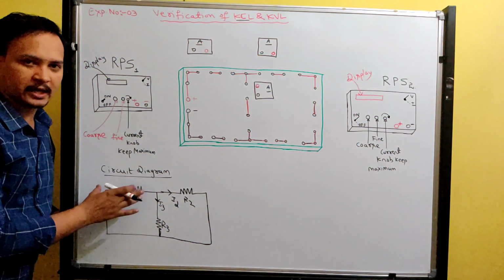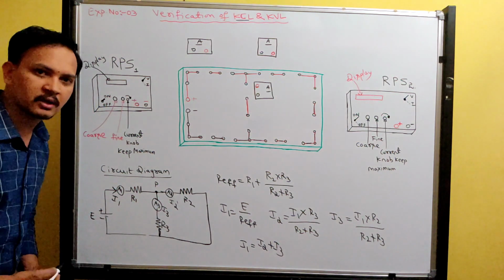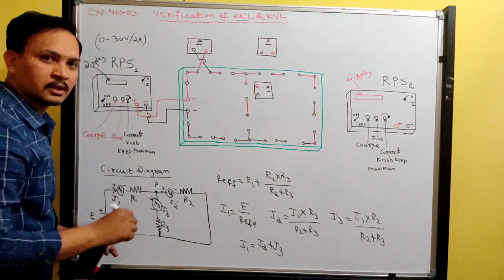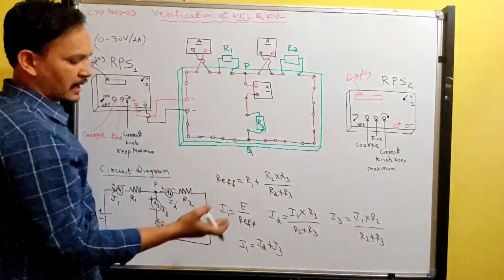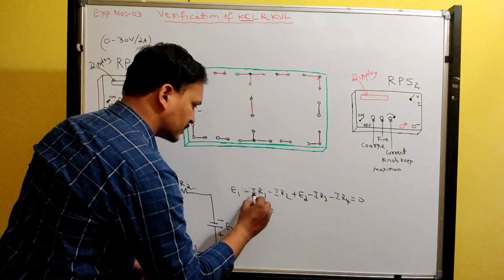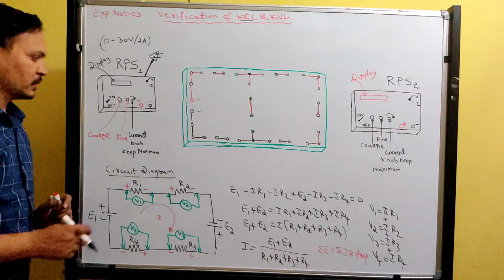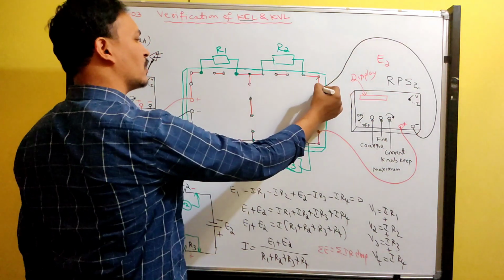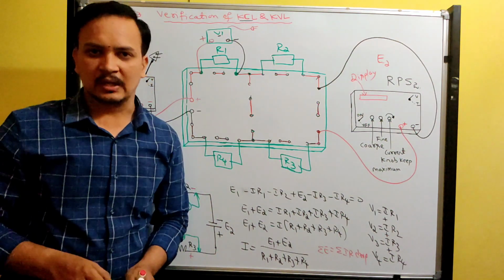VTU|KCL-KVL BASIC ELECTRICAL LAB|18ELE17/27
verification of KCL and KVL explained in this vedio  both calculations and connection